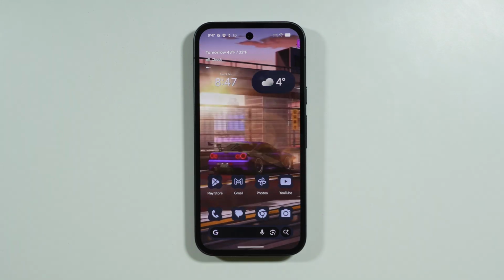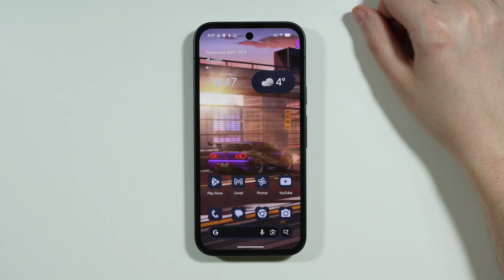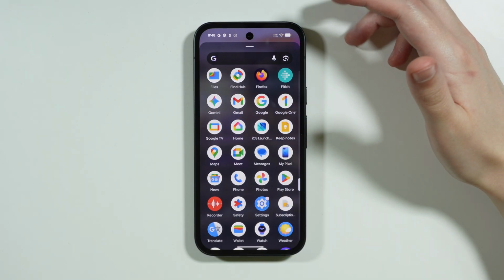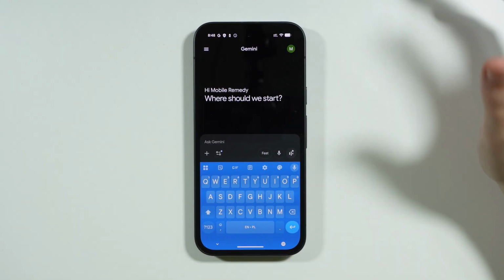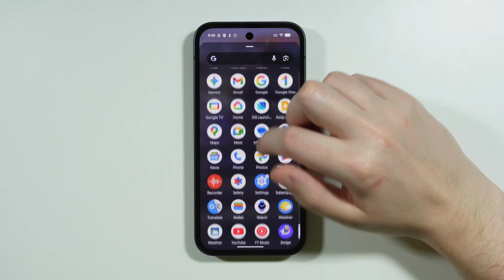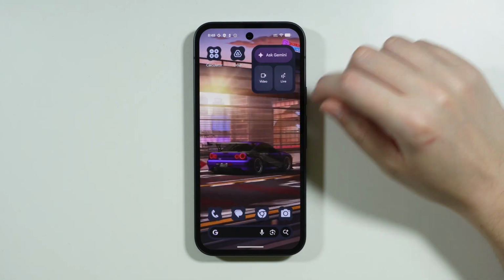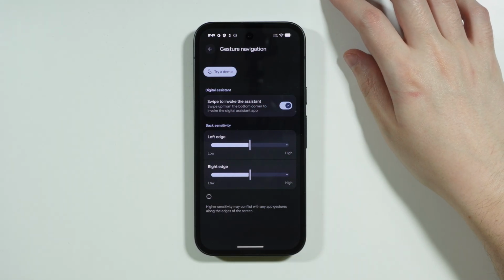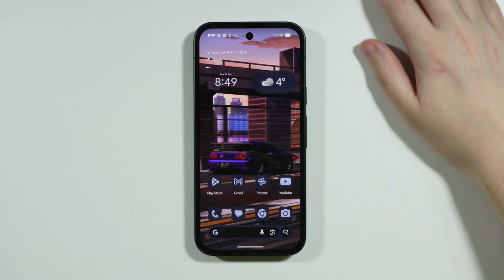Google Pixel 10a: How to Use Gemini (Activate Gemini)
In this video, I'll show you how to activate Gemini on the Google Pixel 10a step-by-step. Gemini is a powerful feature that enhances your device's multitasking capabilities, allowing you to use multiple apps seamlessly. Follow along as I guide you through the activation process and demonstrate how to make the most out of this amazing tool on your Pixel 10a.